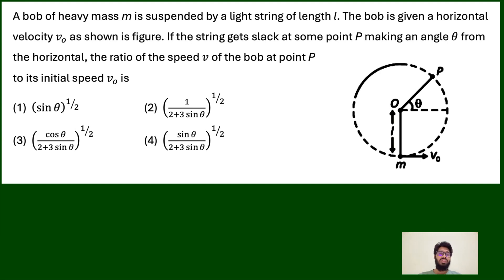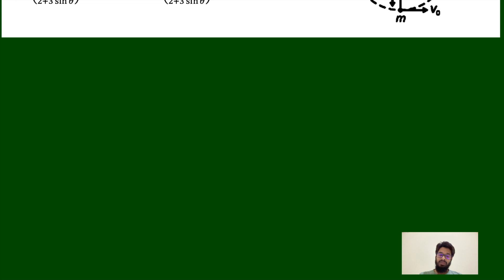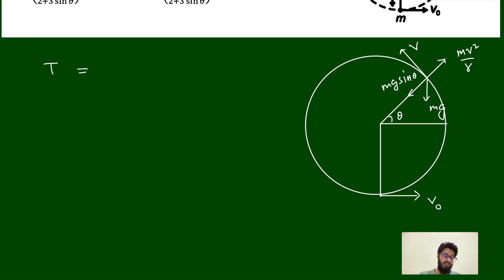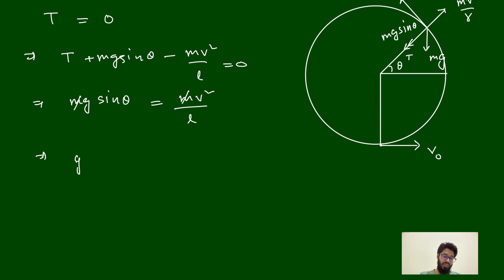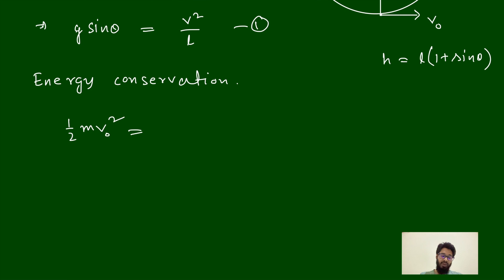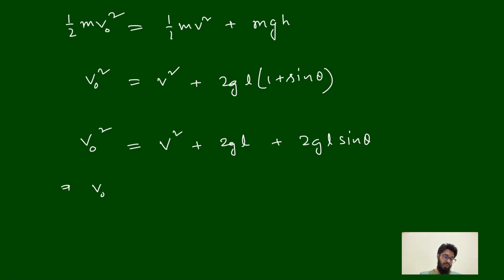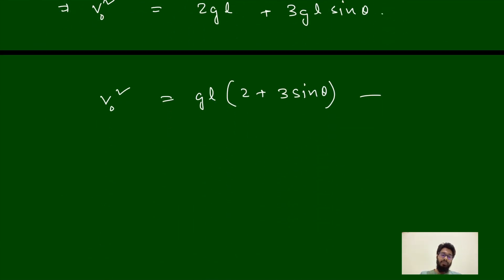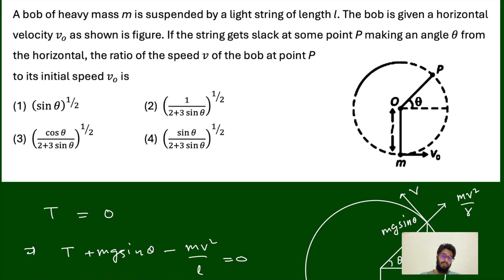NEET 2025 Physics Question 07 || A bob of heavy mass m is suspended by a light string of length l.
A bob of heavy mass m is suspended by a light string of length l. The bob is given a horizontal velocity v_o as shown is figure. If the string gets slack at some point P making an angle θ from the horizontal, the ratio of the speed v of the bob at point P to its initial speed v_o is